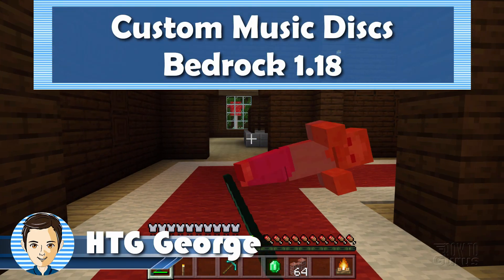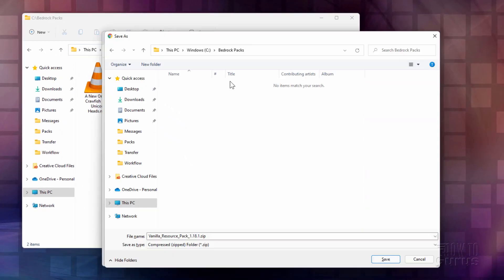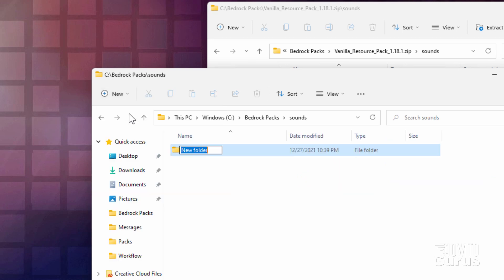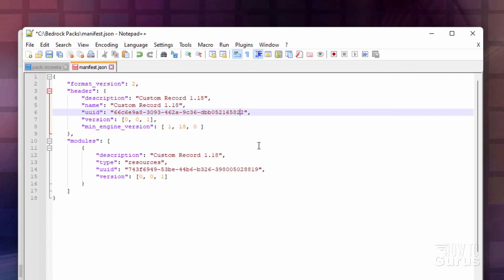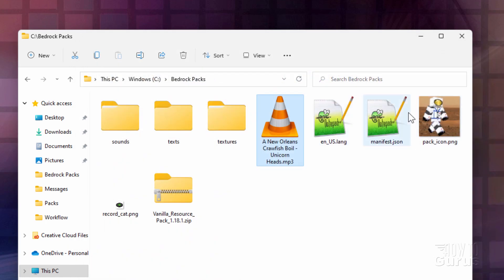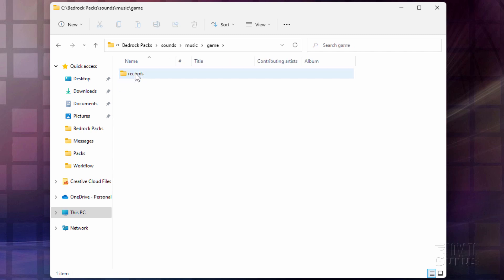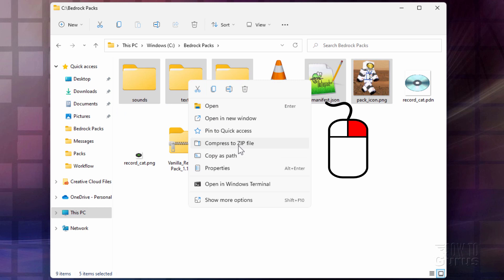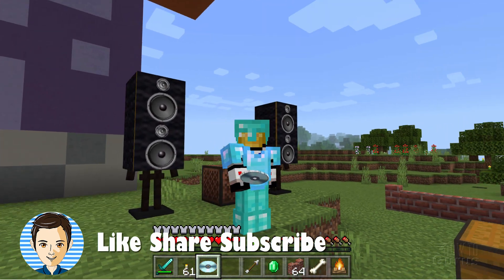How to Make Custom Music Discs in Minecraft Bedrock 1.18 - Minecraft Change Record Music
Minecraft Bedrock Custom Music Discs. You can add custom music to Minecraft Bedrock music discs easily with this tutorial. I show you how to make a custom Bedrock resource pack that will allow you to change the music on the discs. Plus I show you how to use your own image for the music disc. This is a great way to customize your Minecraft Bedrock game.

00:00 Minecraft Bedrock Custom Music Discs
00:10 Getting a disc in the Mansion
01:00 Make working folder and add new song file
01:53 Get Vanilla Resource Pack, link above
02:10 Get files and make folders
04:40 Edit manifest.json
06:20 Edit the lang file to change the name of the disc
07:10 Convert the mp3 file to ogg
08:17 Rename the new sound file and move to correct folder
08:43 Edit the record image
11:18 Put lang file in texts folder
11:28 Compile pack, rename to .mcpack, add to game